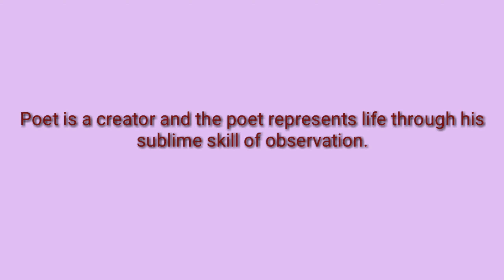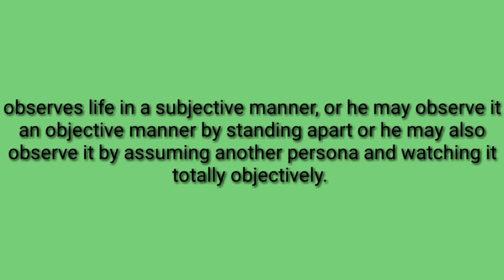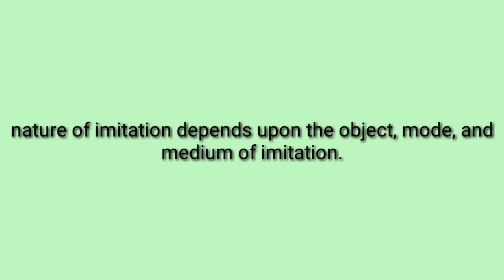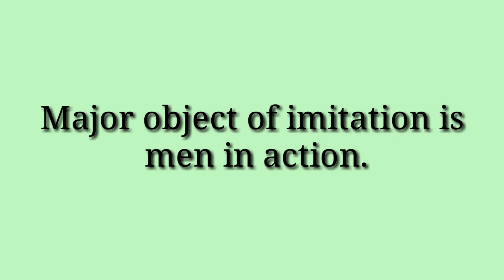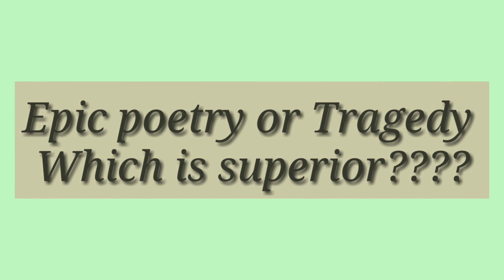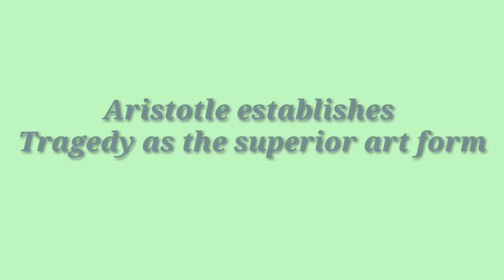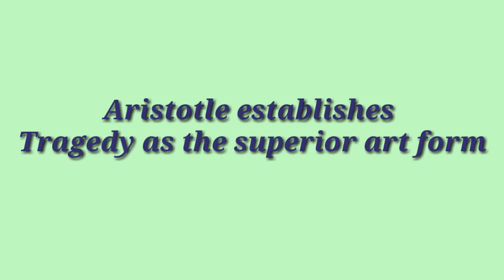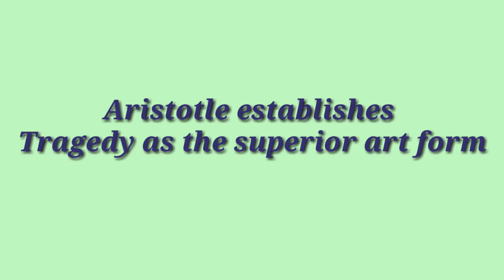Aristotle's Poetics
Collegiate PSC English and UGC Net English